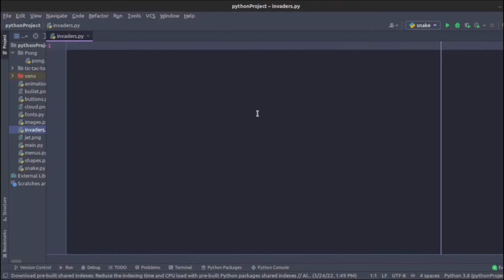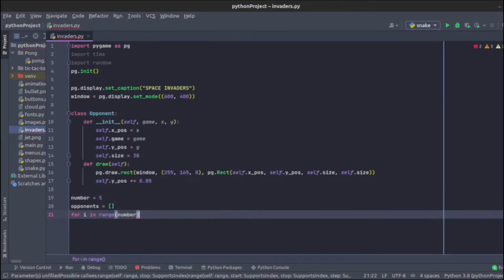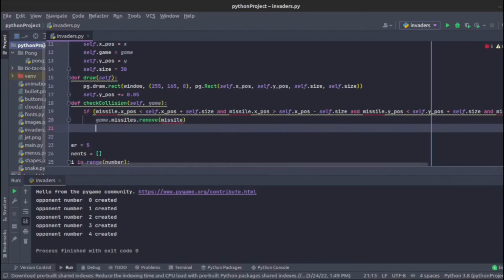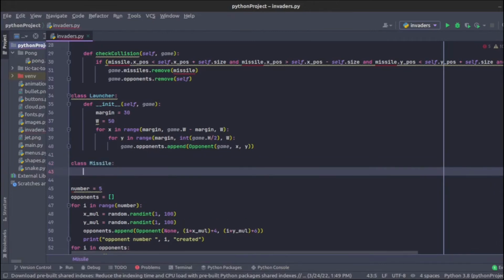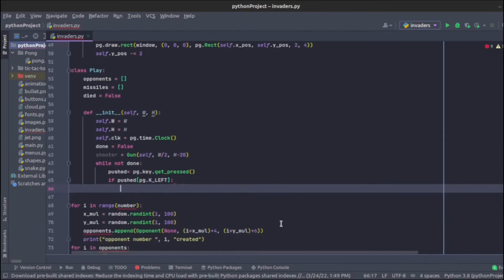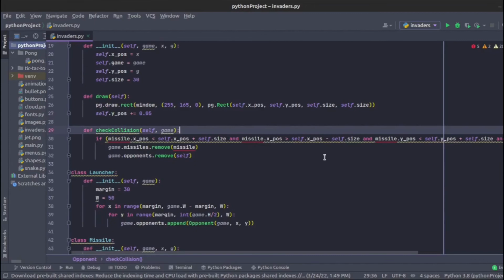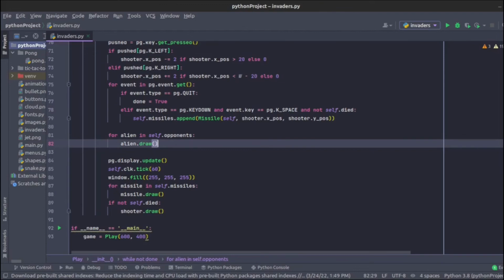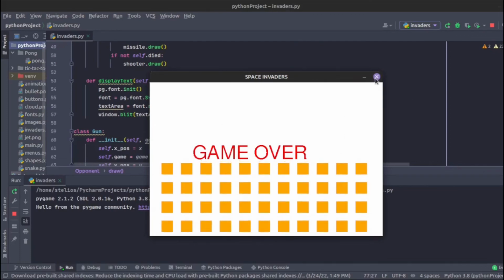Pygame Space Invaders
In this tutorial you will develop space invader game using pygame library in python

Space Invaders Intro
Space invaders is a classic computer game being played for decades. Story line is simple, there are two type of players: aliens (yellow boxes in image below) and space_shooter (black rectangle in image). Space aliens keep moving towards our hero space_shooter, while player can shoot bullets through at the aliens. If all aliens are destroyed, player wins the game. If any of the aliens succeeds to touch the boundary of the shooter, it's game over!